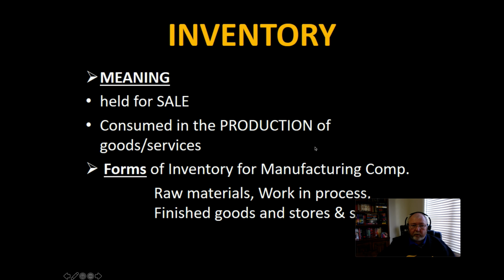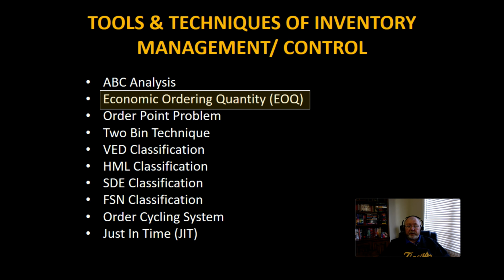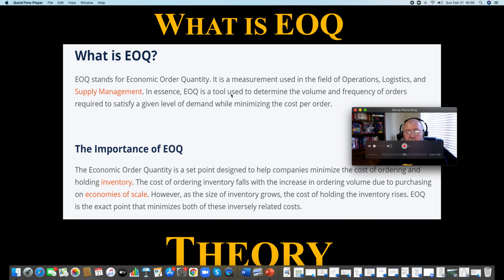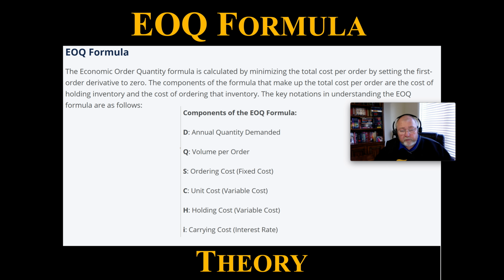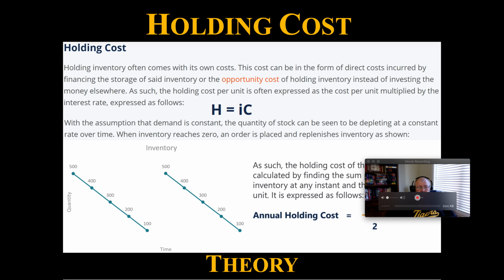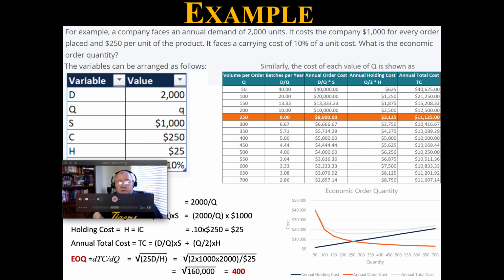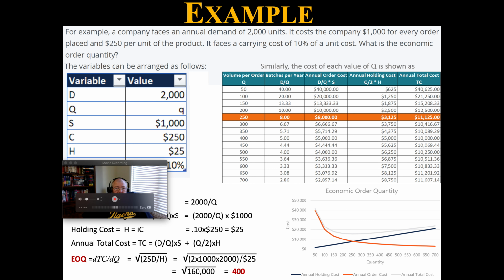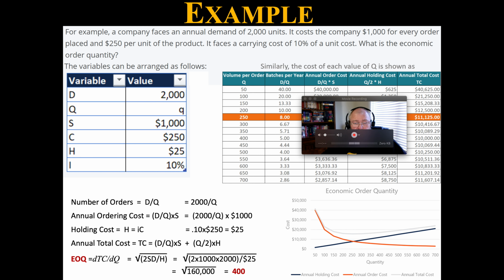2 24 2021 Inventory Management Mgt602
Inventory Management Basics with Focus on Economic Order Quantity (EOQ)